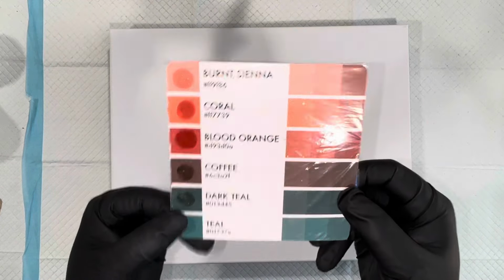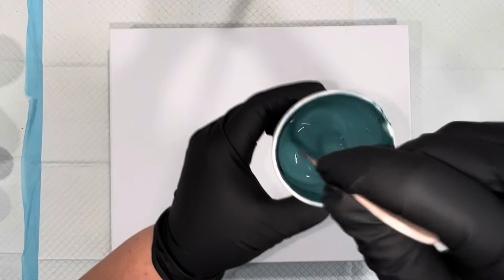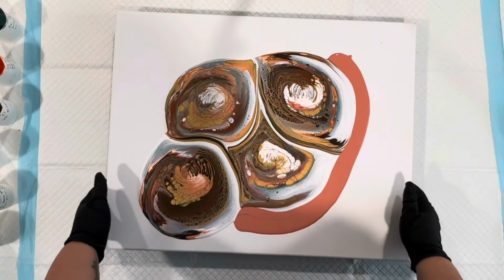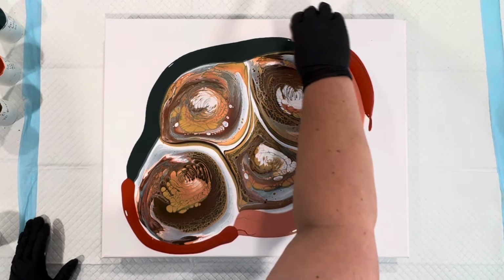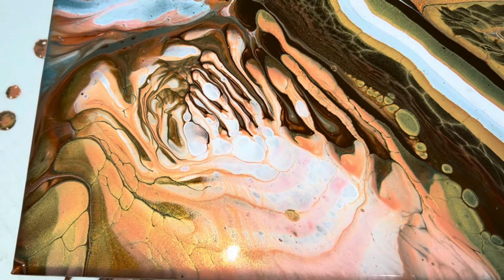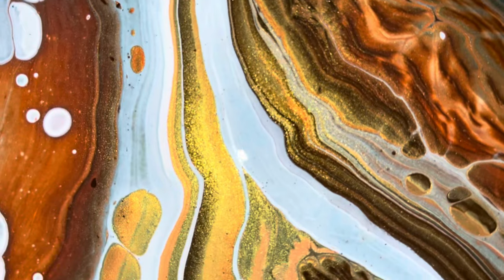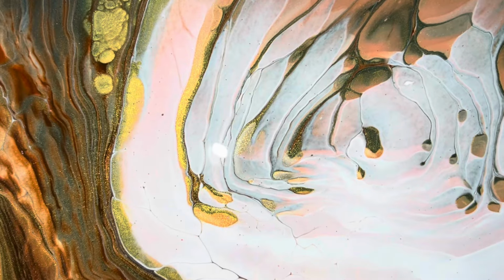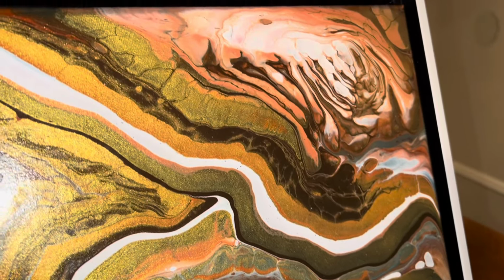#184 Fluid Acrylic Painting Using Multiple Mini Straight Pours - Looks Like Earth Toned Agate!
LIGHT ORANGE:
•Masters Touch Persian Red
•Liquitex Vivid Red Orange
•Soho Burnt Sienna

MEDIUM ORANGE:
•Liquitex Medium Magenta
•Soho Burnt Sienna

DARK ORANGE:
•Soho Burnt Sienna
•Soho Crimson

LIGHT GREEN:
•Amsterdam Olive Green Deep
•Soho Prussian Blue

DARK GREEN:
•Amsterdam Perm Blue Violet
•Creative Inspirations Van Dyke Brown
•DecoArt 24k Gold
•Creative Inspirations Titanium White

The Fluid Art Experience is back for 2024 and this time will be held in Asheville, NC, Thursday - Saturday, May 23-25! I’m thrilled to have been asked back as a Guest Artist and I’ll be teaching an entire day - two classes, three hours each! We’ll be focusing on an open cup technique using Amsterdam Pearl paints and a different pouring medium than you’re probably used to. In the second class, we’ll take on the challenging Angel Wing pour where I’ll show you the perfect consistency and how to tilt so as not to go over the edge. We’ll have a Meet & Greet the first night, a Gala DInner with amazing food, an auction and a raffle of some incredible prizes provided by our phenomenal sponsors! The website goes live November 18, so be sure and get your tickets soon before classes start filling up and selling out. The venue is the Renaissance in Asheville and reduced room rates are available, so book early!

Each month we focus on one technique and learn as much as we can about it - different ways to mix, different ways to pour and all the unique results we can get! If you'd like to get sneak peeks into what I’m working on, learn how I mix my paints and pigments for different techniques, have one-on-one FaceTime calls each month, participate in challenges (with prizes!) and so many other fun things, I hope you join me! Big shout out to Cathleen, Barbie, Janice, Heather, Anna, Pat,  Marcella, Kathy, Sherry, Ruth and Sonja, my beloved patrons!! ❤️ Here's the link - please join me! We have so much fun!!